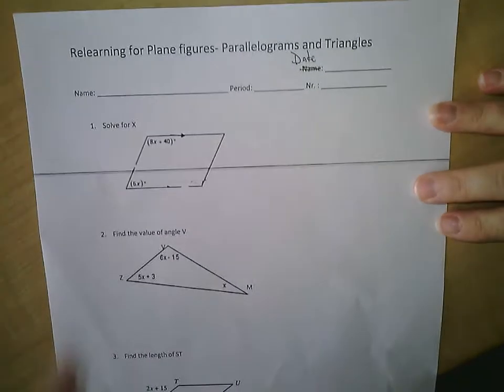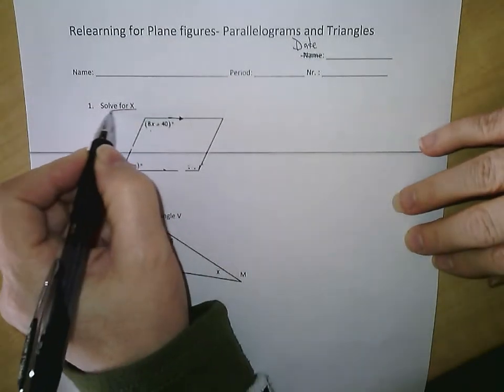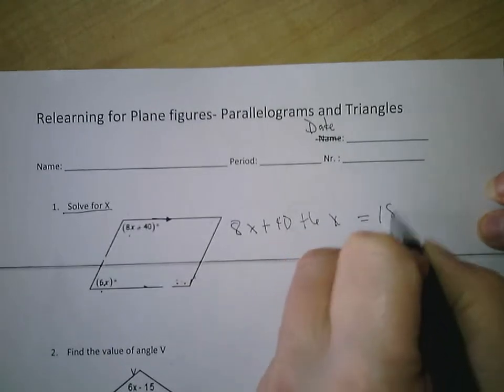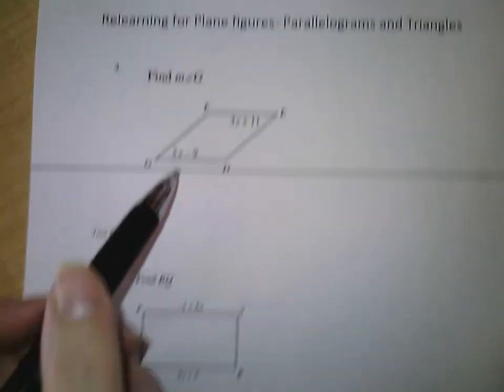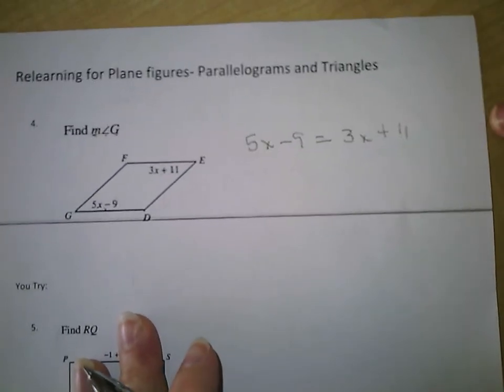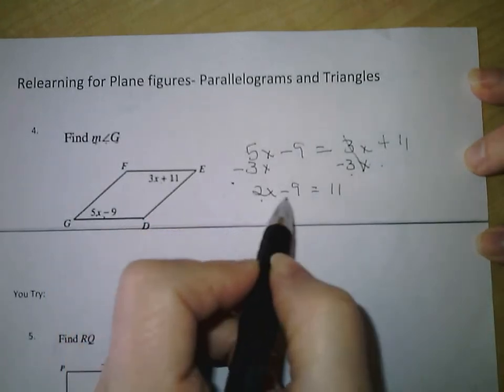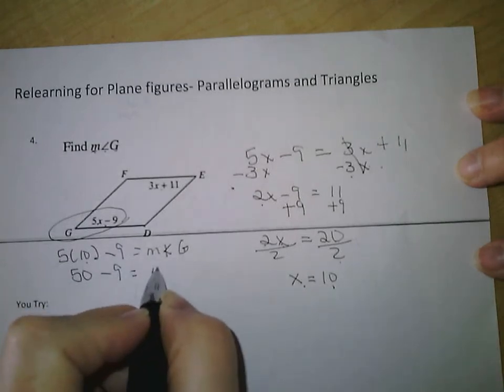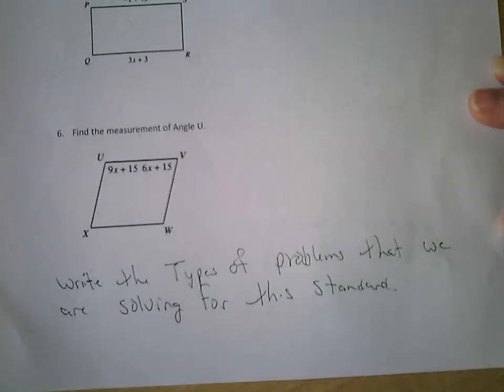plan figures relearning